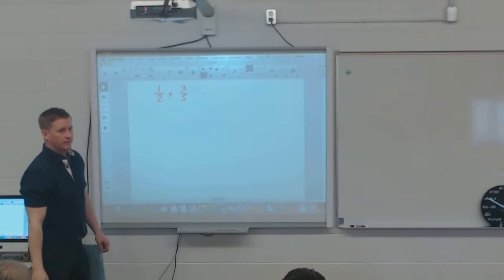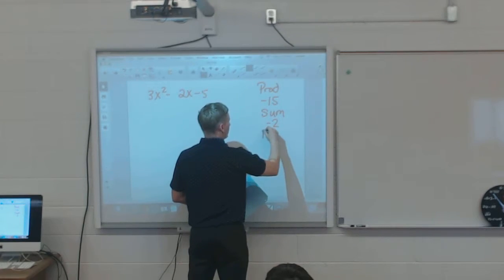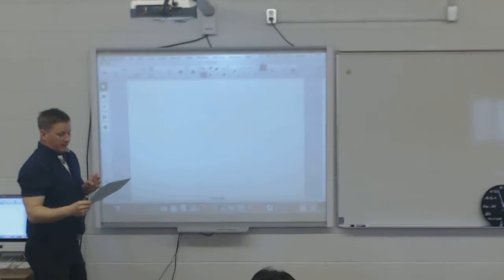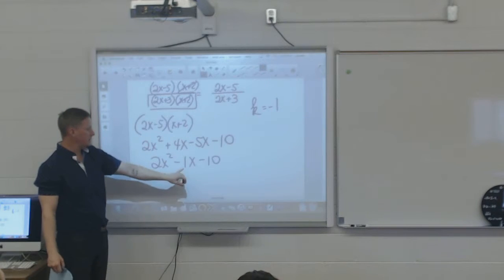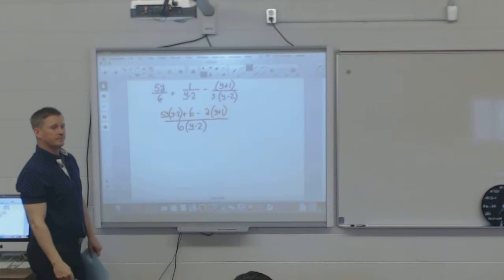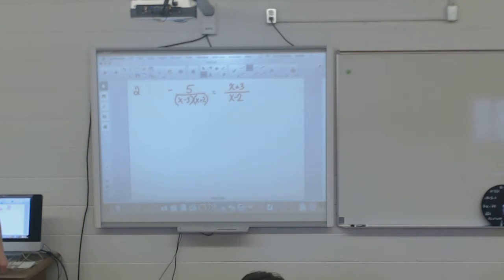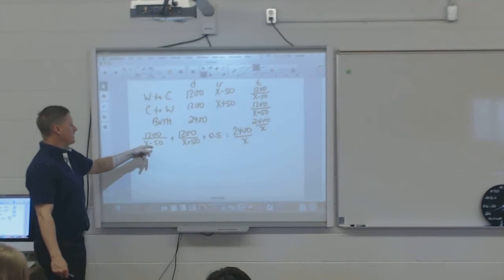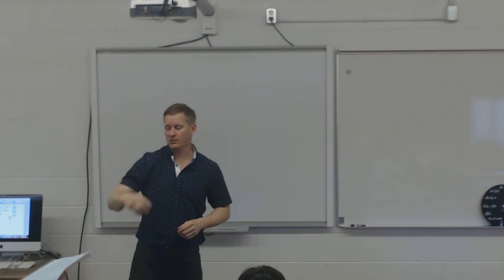Test Corrections Polynomial Expressions